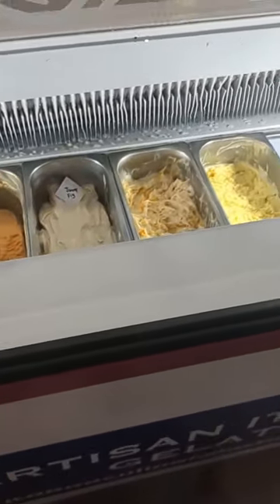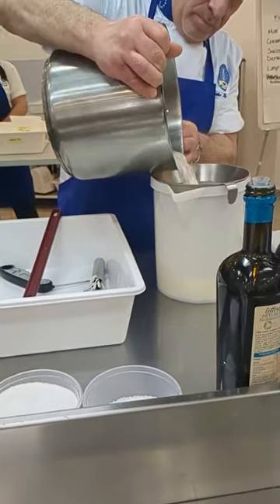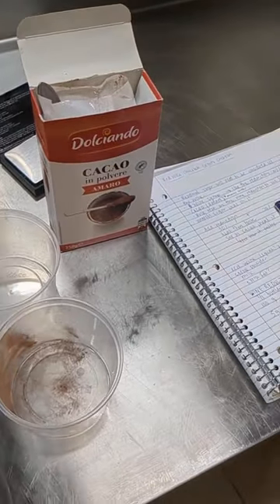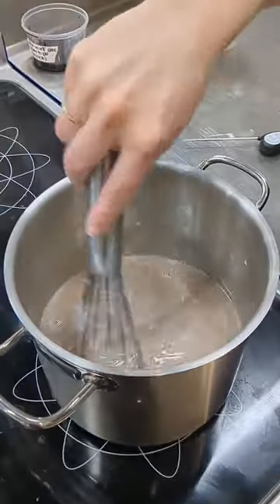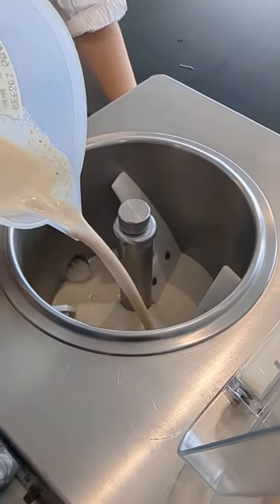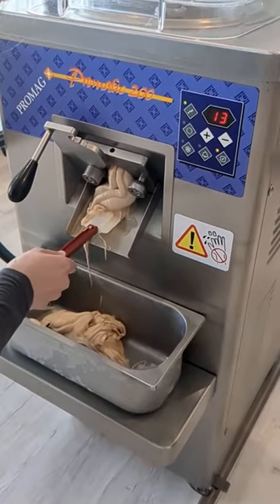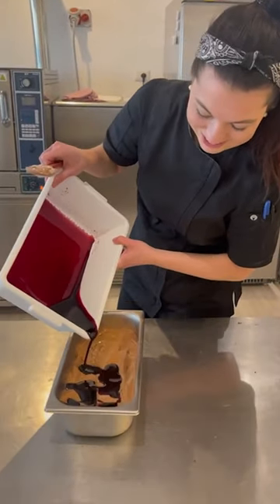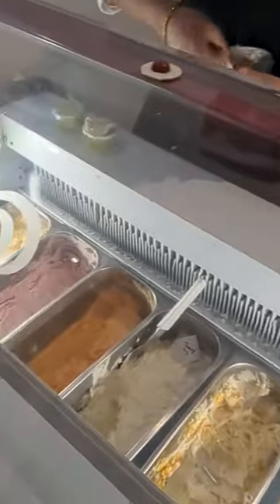Culinary School In Italy: How To Make Italian Gelato (Day 32 & 33)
Part of going to culinary school in Italy of course includes how to make homemade gelato. Today, we learned how to balance a gelato formula. There's lots of math included in making gelato if you want to have a  delicious final product with a balance of all the ingredients.

Everyone in my class made different gelato flavors, so it was really fun to try them all!